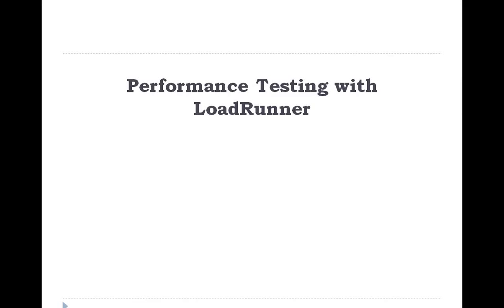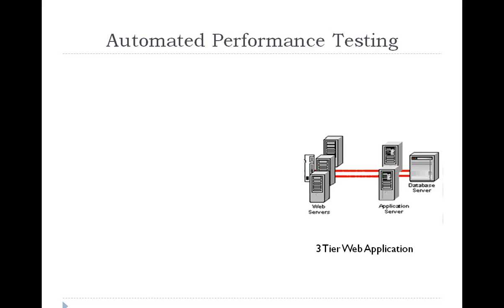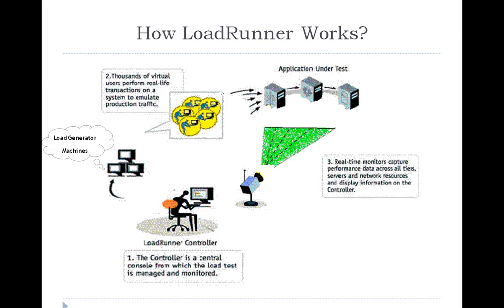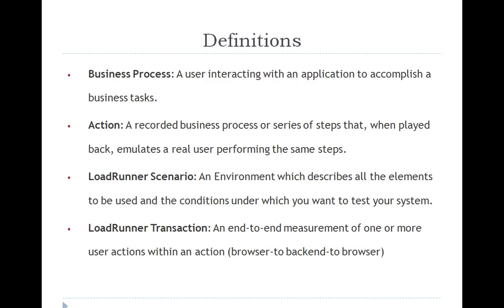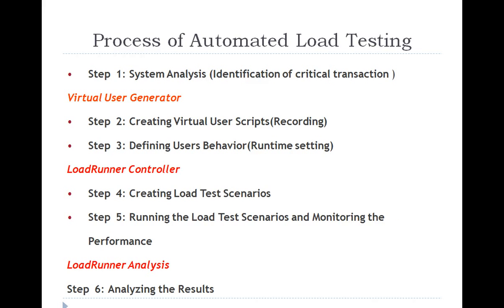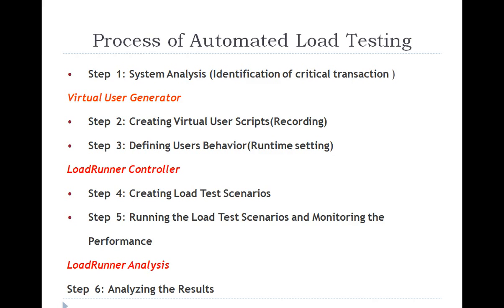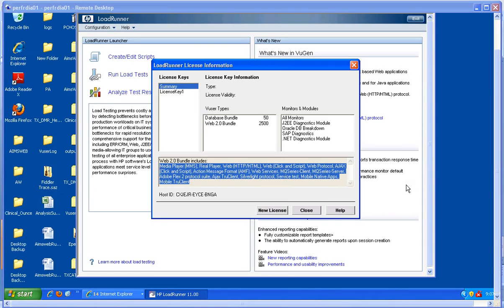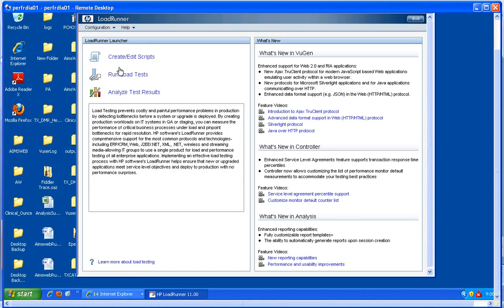HP LoadRunner Tutorial #1 - Introduction to HP LoadRunner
LoadRunner LIVE Online Training by Experts @

LoadRunner Tutorials by Chetan Kaushal. Visit us @ SoftwareTestingHelp.com
Want to Learn Software Testing?
Best Online Software testing training Course by SoftwareTestingHelp

Performance testing with LoadRunner:
- Introduction to performance testing
- Introduction to LoadRunner
- Performance testing process

[loadrunner]
[load runner]
[load testing]
[hp loadrunner]
[load testing tools]
[loadrunner tutorial]
[loadrunner interview questions]
[loadrunner training]
[hp loadrunner tutorial]
[loadrunner scripting tutorial]
[loadrunner online training]

to learn Performance Testing with HP LoadRunner.